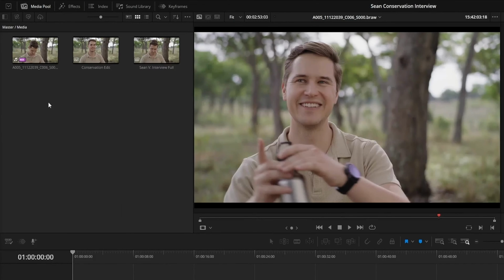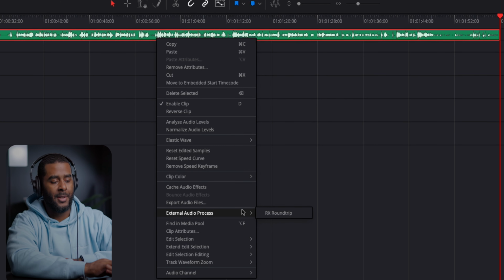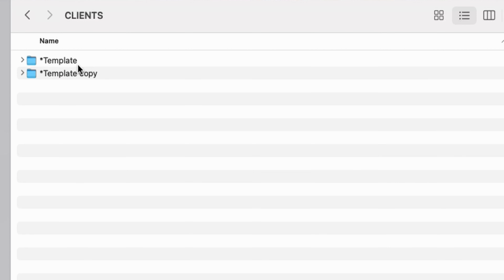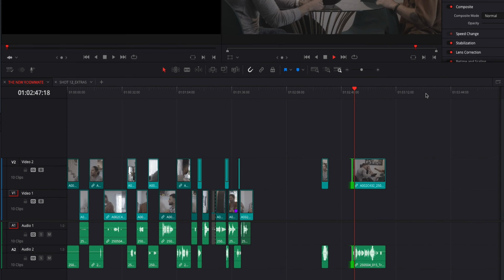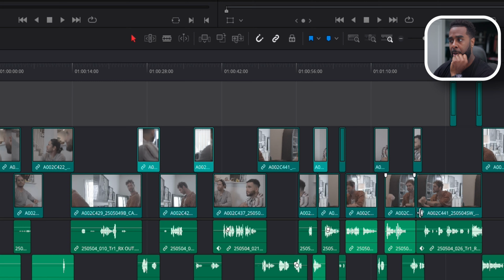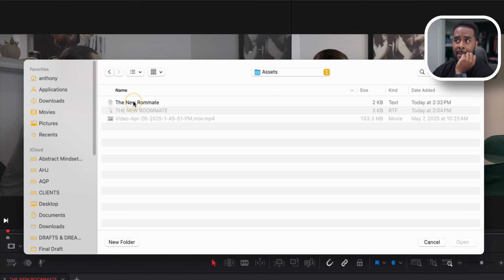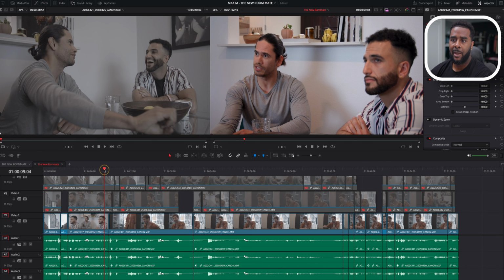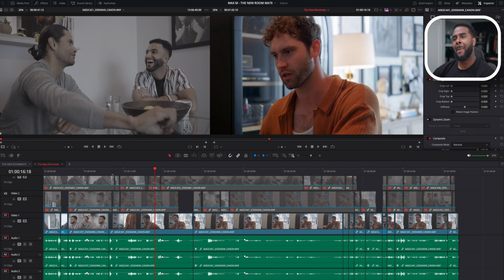I Edited This. AI Edited That. Can You Tell the Difference?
AI editing is changing filmmaking faster than almost any tool before it—but what does that actually look like in practice?

In this video, I edited one project myself and let AI edit another, then compared the results. The goal isn’t to crown a winner. It’s to explore where AI genuinely helps, where it falls short, and what that might mean for filmmakers moving forward.

Whether you’re curious about AI-assisted editing or wondering how these tools fit into a professional creative workflow, I hope this gives you something to think about.

0:00 - Intro
0:10 - Project BTS
0:54 - My “Why”
1:08 - I know… It’s not real “Ai”
1:33 - What is Intelliscript
2:09 - Why I’m excited
2:24 - I have questions…
2:49 - How we will compare
3:20 - Step One: My Editing/Collaboration process
4:20 - Frame.io
5:39 - How I edit rough cuts
6:36 - Something else to think about
7:22 - Step Two: Using Intelliscript
8:00 - How I used Intelliscript
9:10 - Comparison
10:10 - Reveal
10:39 - Different durations?
11:01 - The Options it Gave Me
11:38 - Other elements to consider when cutting clips
12:30 - Conclusions
12:52 - Room for (Human) Error?

PRODUCTION GEAR
My Everyday Camera
My Favorite A-Roll RF Lens
My Favorite Lens RF
My Favorite Vlogging RF Lens
Best RF Lens to Buy First (50mm)
My Favorite All-Around RF Lens

My Drone
My Camera Bag
My Travel tripod

My Favorite On-Camera Monitor
My Budget On-Camera Monitor
My Wireless Transmission Kit

My Favorite All-Around Mic
My Shotgun Mic
My Boom Pole
My Boom Pole Holder
My Wireless Audio Kit

Studio Tripod Legs
Studio Tripod Head

Using these links to make your purchase of any of the items listed above comes at no additional charge to you. However, as an associate, I may receive a small referral fee on qualifying purchases.